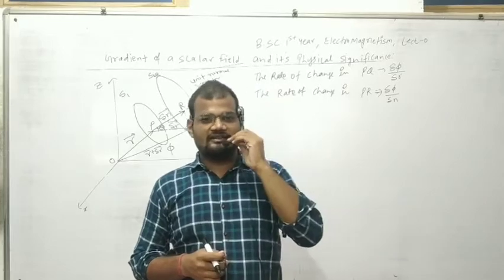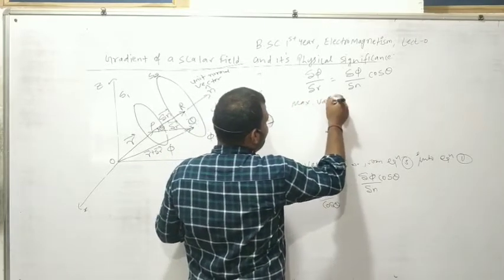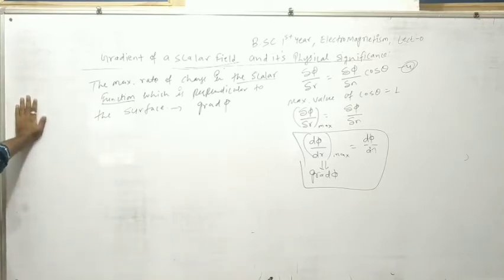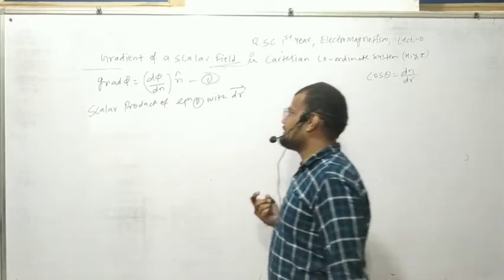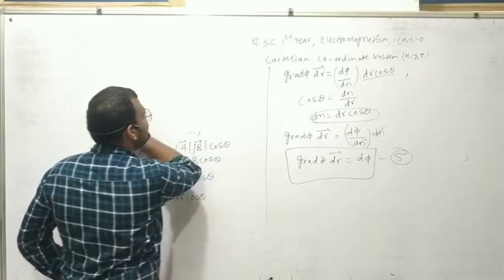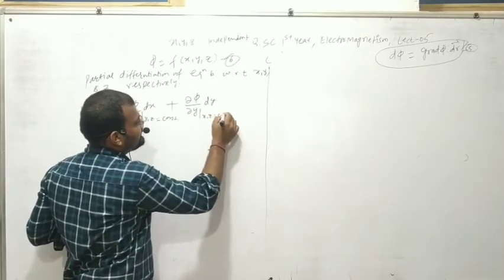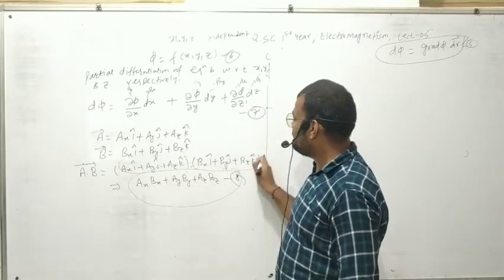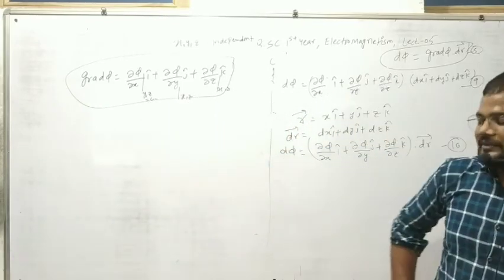bsc 1 year english medium, lect 05 Gradient of a scalar field by abhishek sir